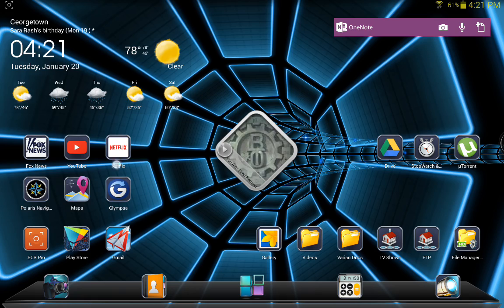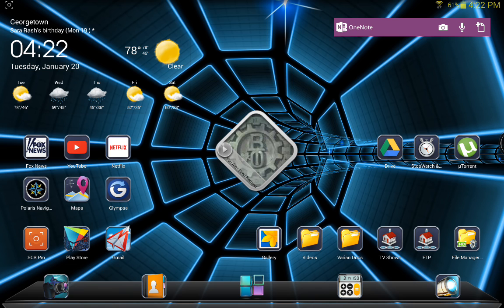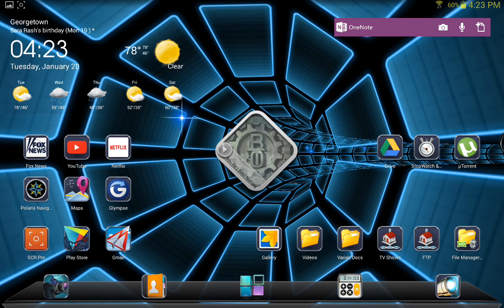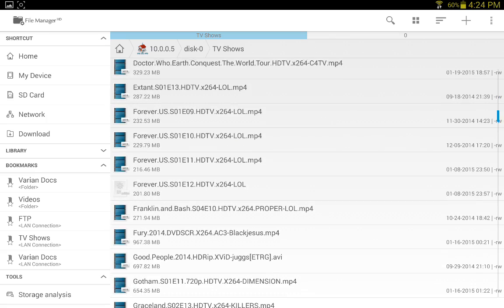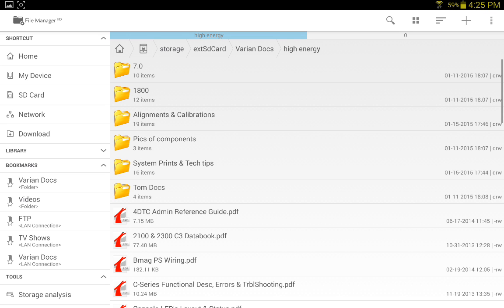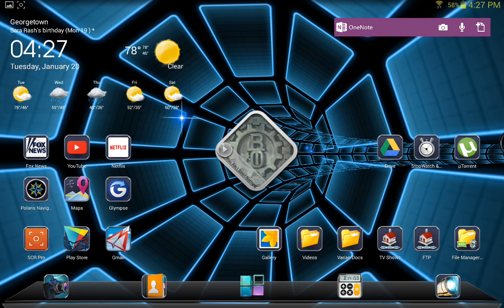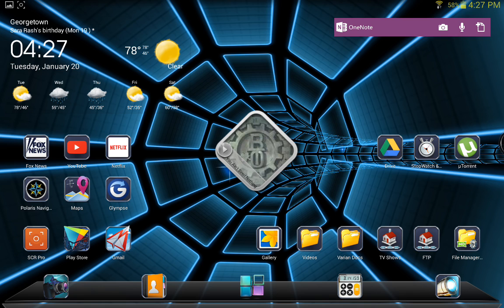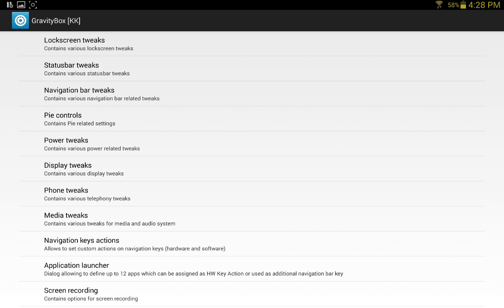Next Launcher 3D/Xposed on Galaxy Tab S 8.4"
Just demonstrating some of the capabilities of my new Samsung Galaxy Tab S 8.4" tablet in conjunction with Next Launcher 3D and Xposed/Gravity Box (KK) installed on it.

I just really love this tablet and how it can be customized if you root it. My tablet is rooted, but has the standard ROM. I've only added the Next Launcher and Xposed, and other standard Play Store apps.

I rooted my tablet using Odin3 v3.09, which can be downloaded

Put the unzipped MD5 file in the same directory as the ODIN3 exe file and you'll be ready to root your Galaxy. Just search the web for instructions on rooting a galaxy tab s using Odlin, and there are several places that gives you step by step directions, it's really pretty fast and easy to do.